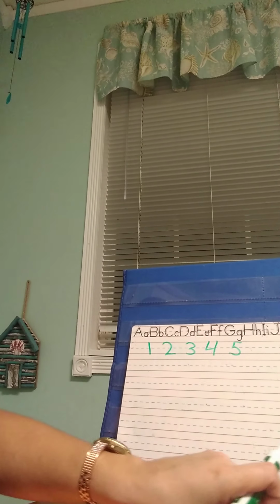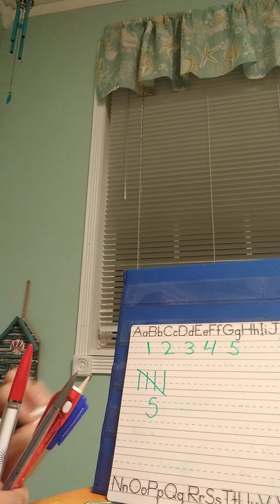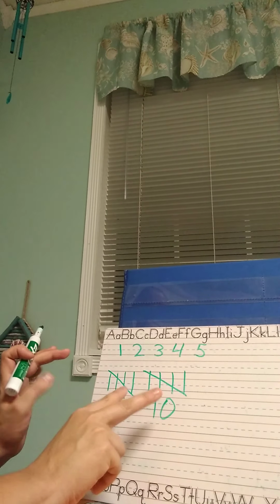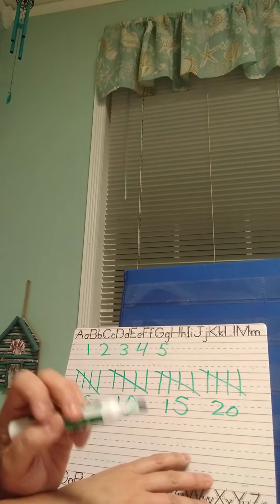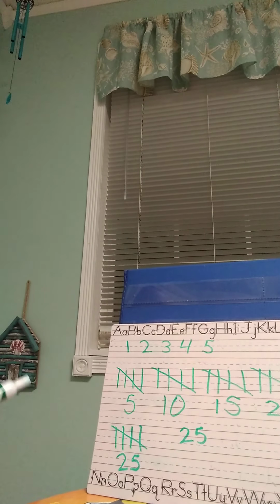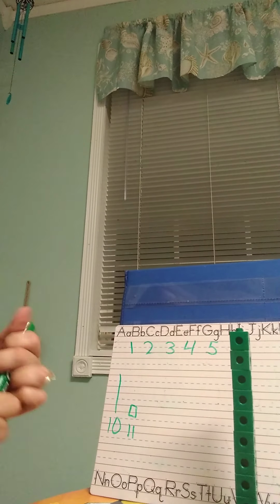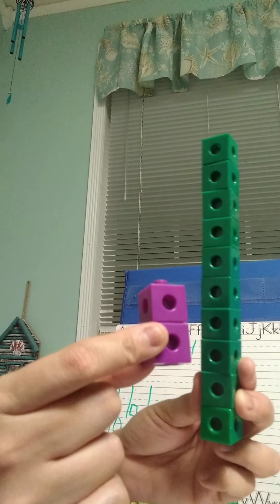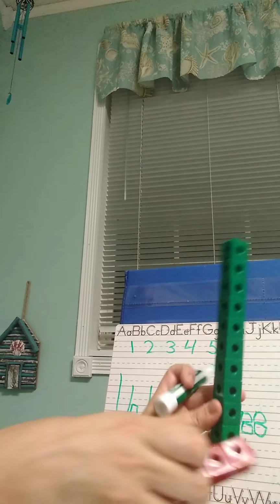Tally Marks and Unix cube counting base 10's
Join me on a short math lesson which teaches tally Marks and representing teen numbers using base 10 unifix cubes.